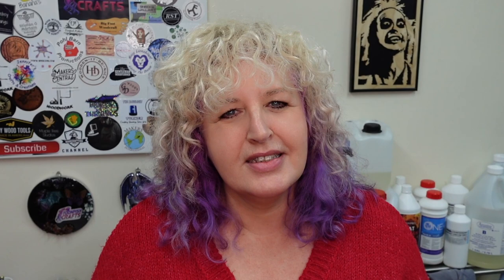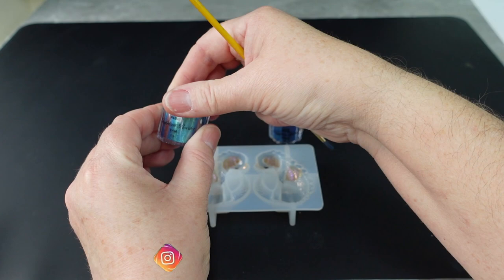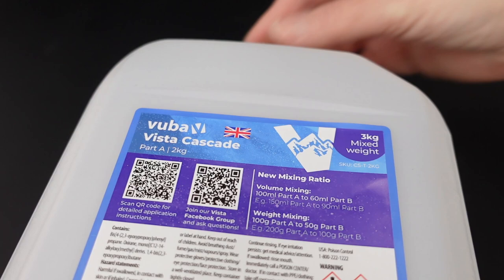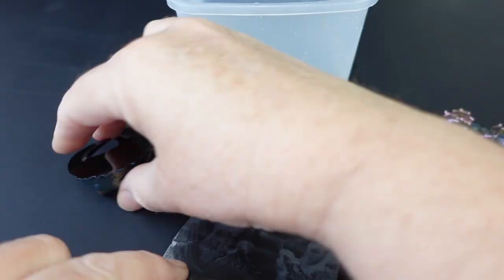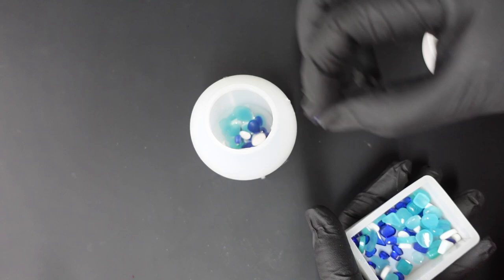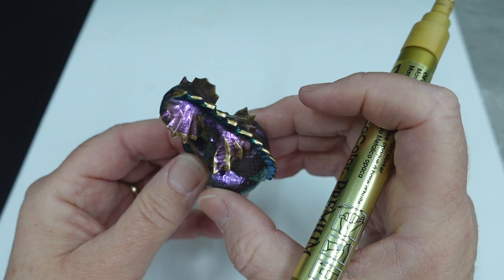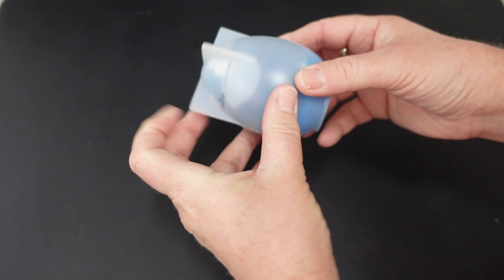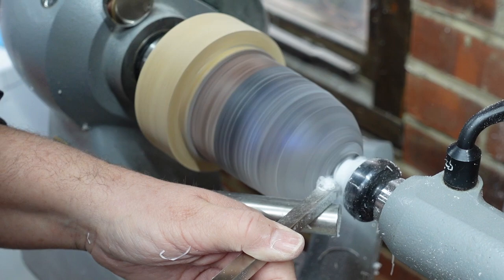2 Ways to make dragon eggs - YOU can do this !!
In this video I am showing you how I made 2 different types of Dragon eggs and how you can do the same.
The mould used is linked below but if the link doesn't work for you I'm sure you will be able to find it via other searches on google.
It is a wonderful addition to any mould user and I am so glad I purchased it.
If you have any comments, suggestions or ideas use the comment section below and I will get back to you.
Wendy

Pearl ex blue/green